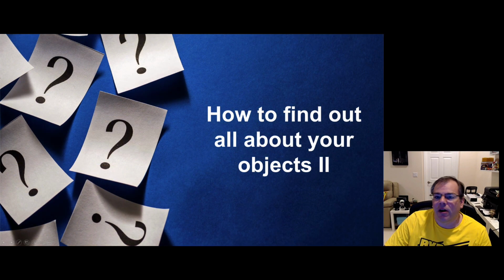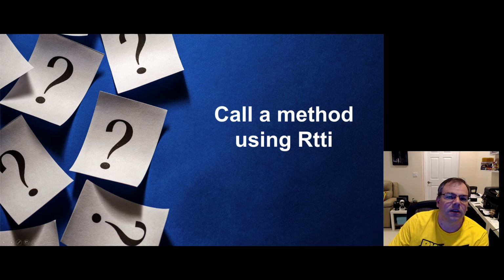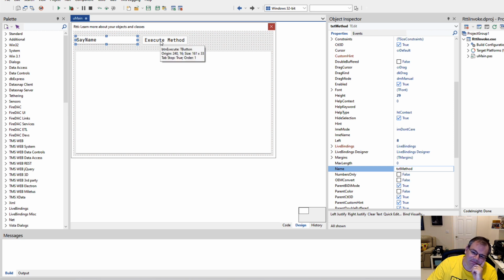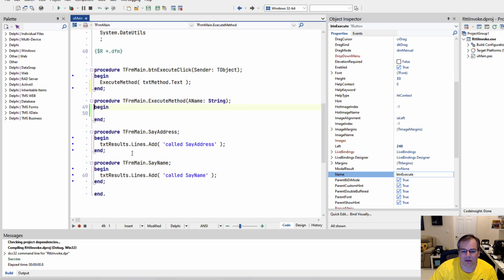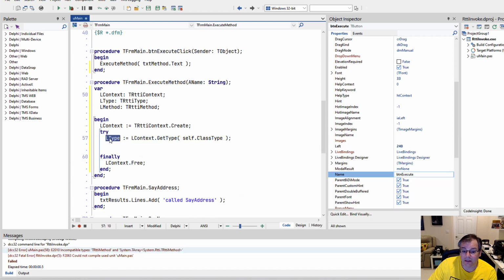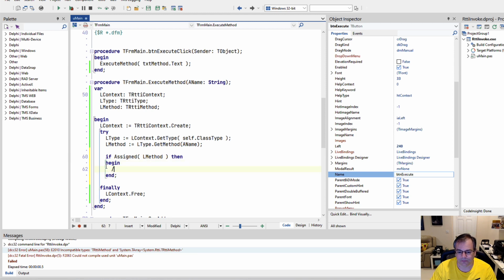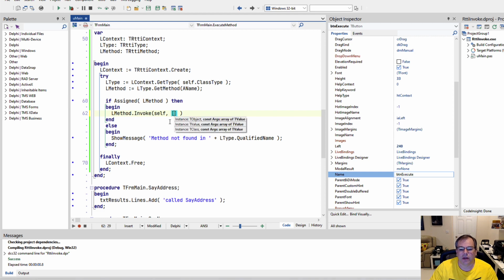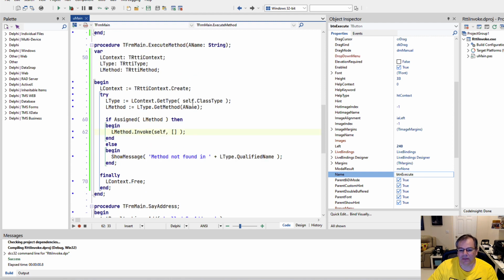How to find out all about your objects II [intermediate]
In this advanced Delphi tutorial, we dive into the powerful world of RTTI (Run-Time Type Information). Building on the concepts from Part 1, we'll show you how to dynamically call methods using RTTI. Learn how to give your users the ability to choose and execute methods within your application at runtime. Watch as we explore the exciting potential of RTTI, providing you with the tools to interact with your classes dynamically.

ABOUT:
TMS software, established in 1995, is a software development company specialized in: